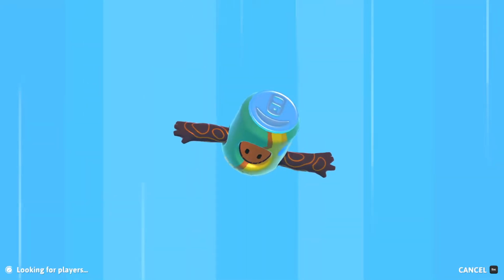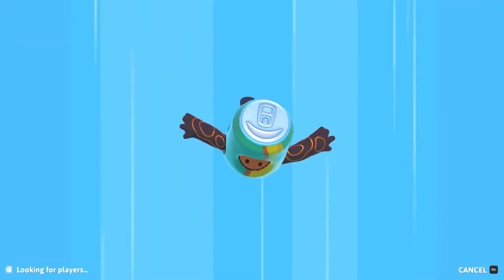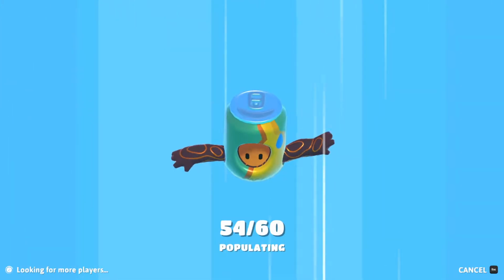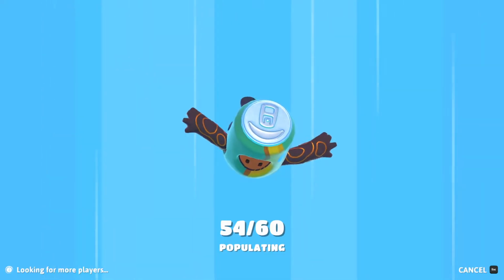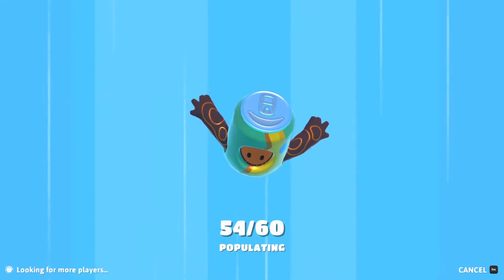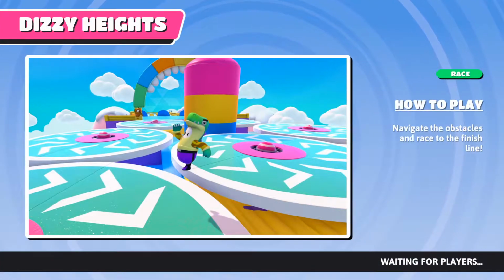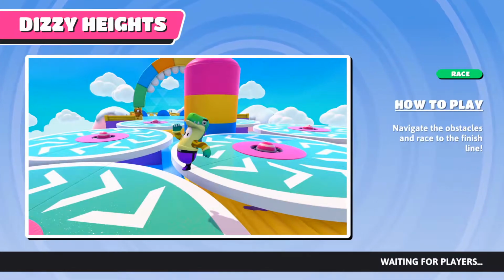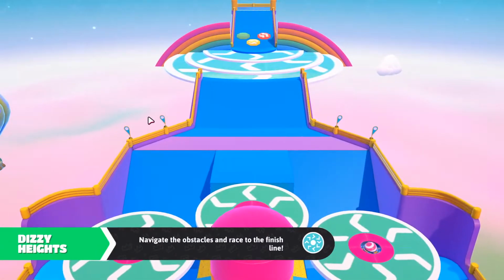How To: Fall Guys Dizzy Heights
Just a quick explanation of how to qualify from this level.